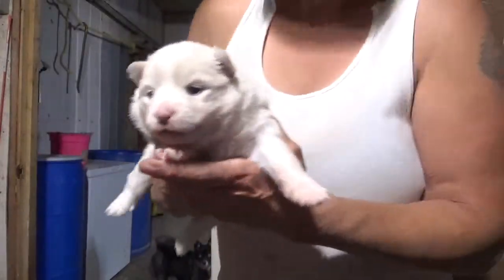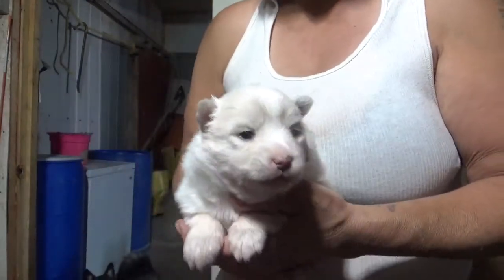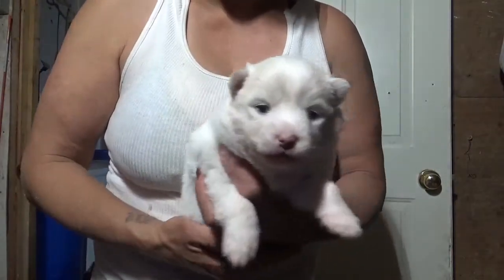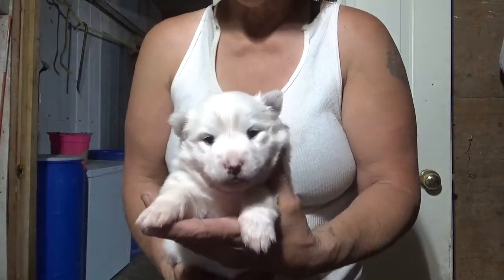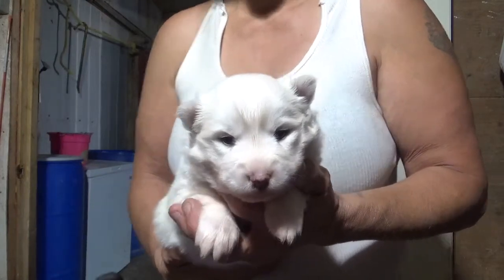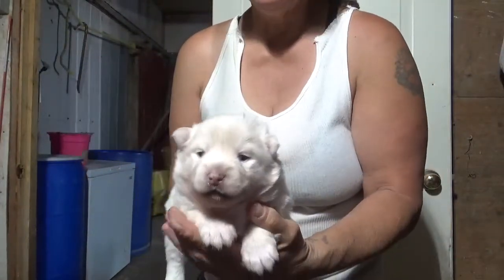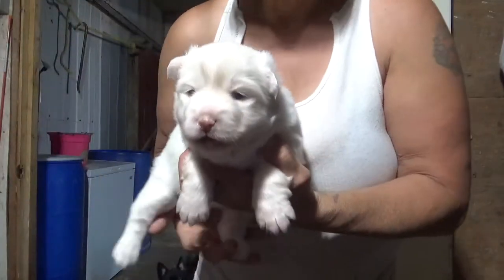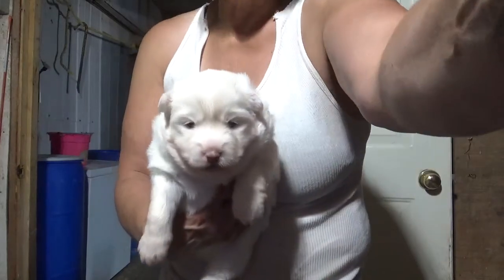Angel's Pomskies ALL ADOPTED CANADA